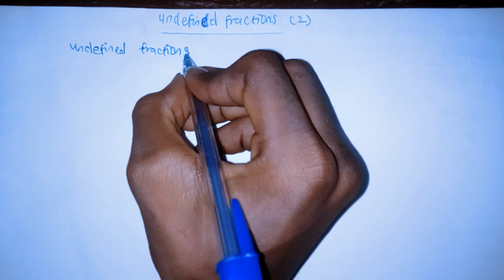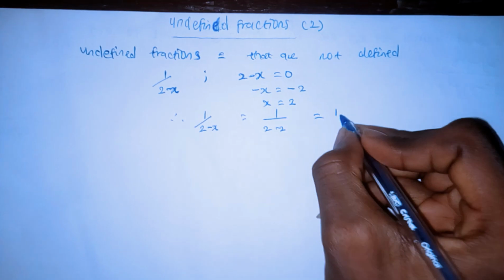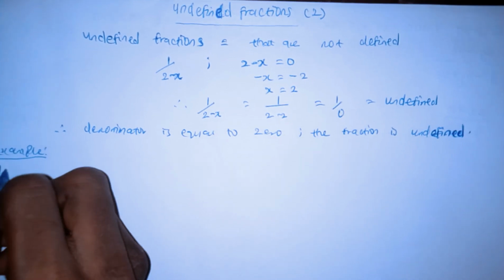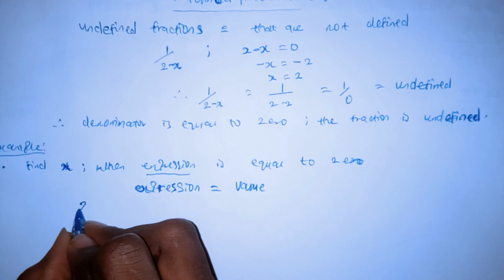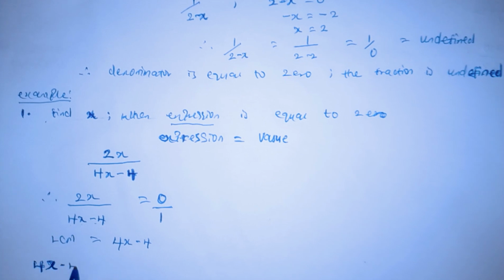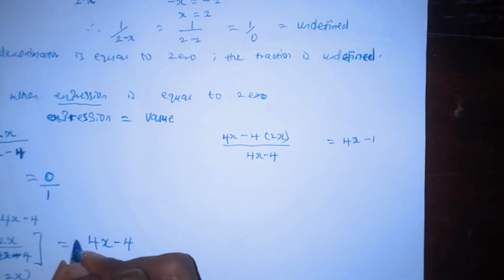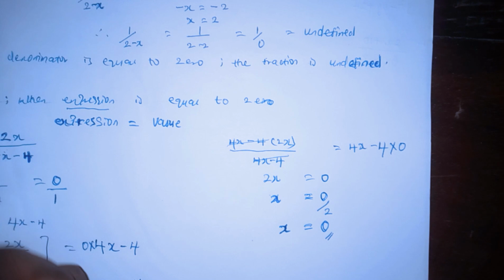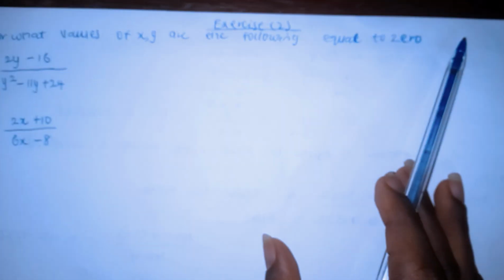Undefined part 1